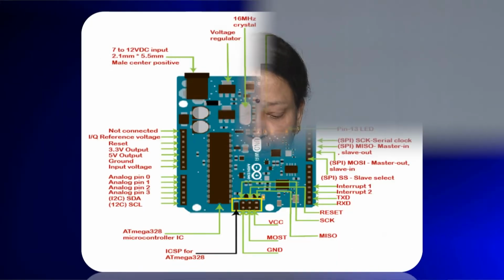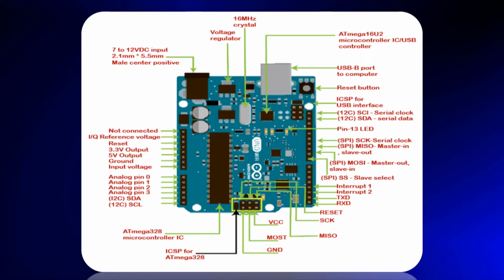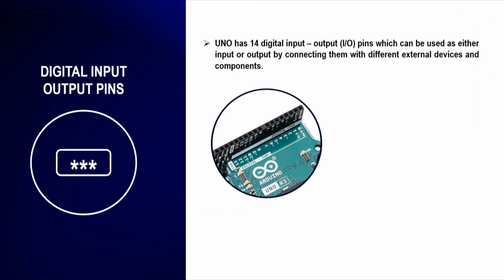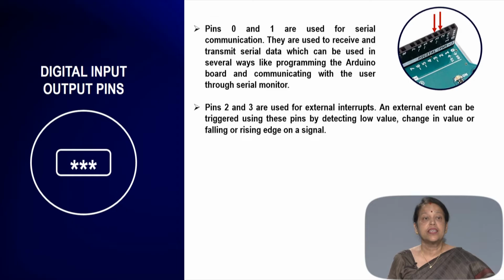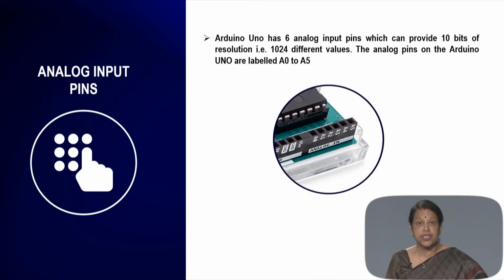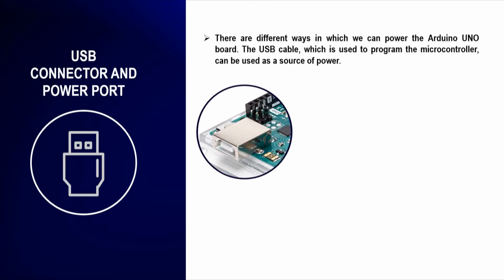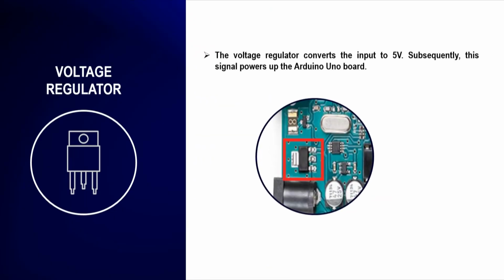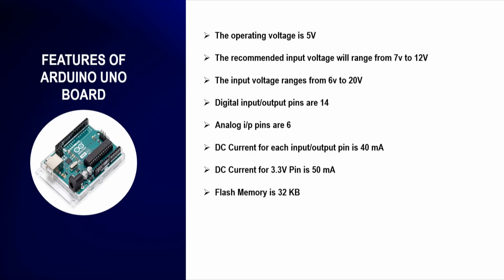PIN Diagram of Arduino by Dr Maitreyee Dutta